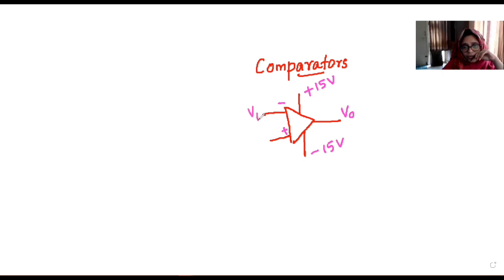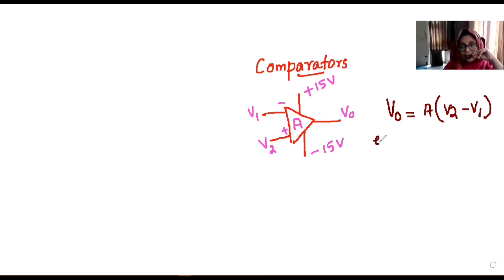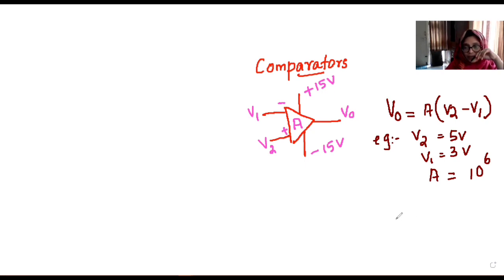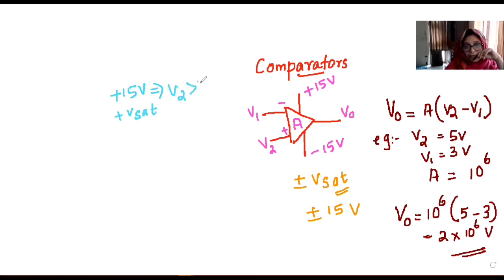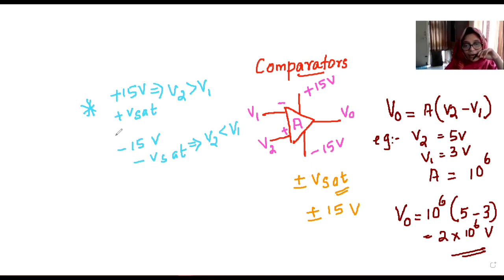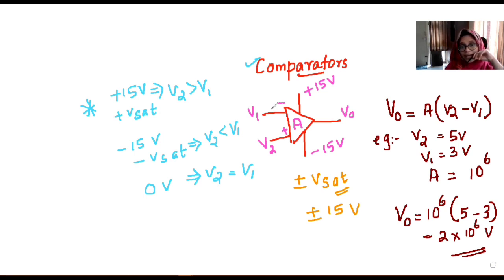comparator using opamp -explained in 5 minutes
simple malayalam explanation